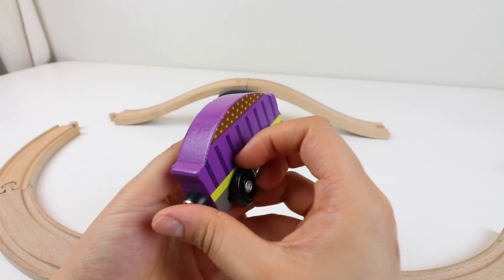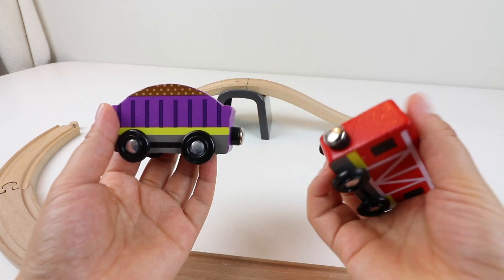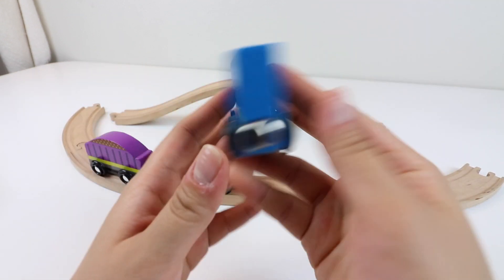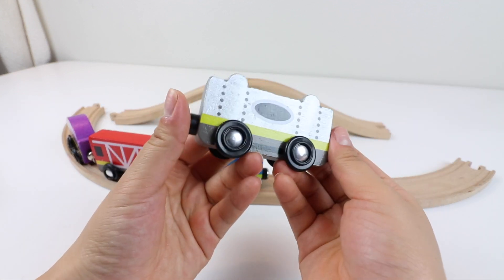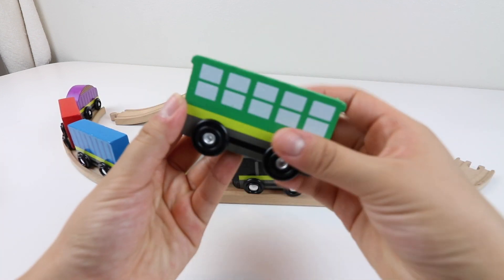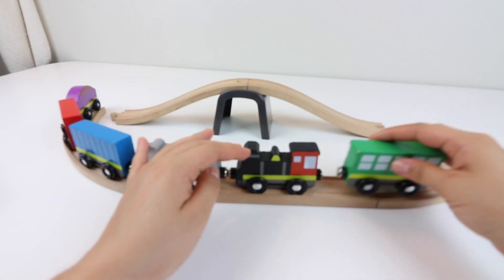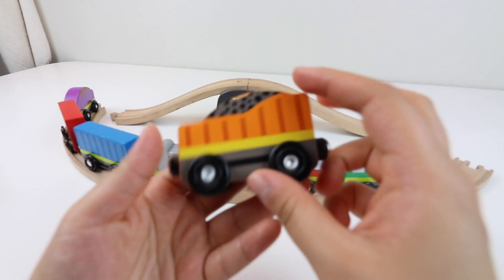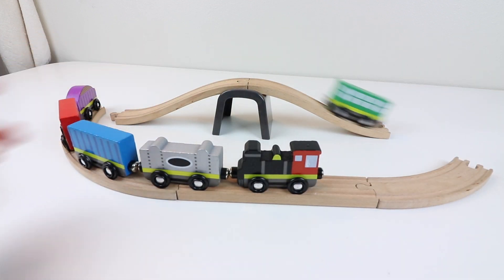Melissa and Doug Wooden Train Cars Set Learn Colors Kids Babies Toddlers Learning Video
Learn colors with Melissa and Doug colorful train cars, roll them on tracks and go chu-chu. Learn color names.